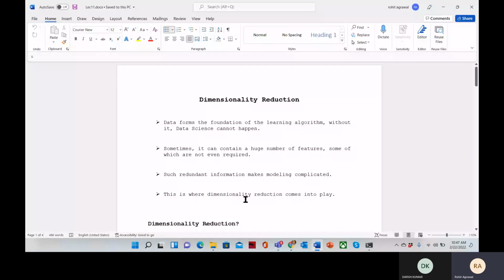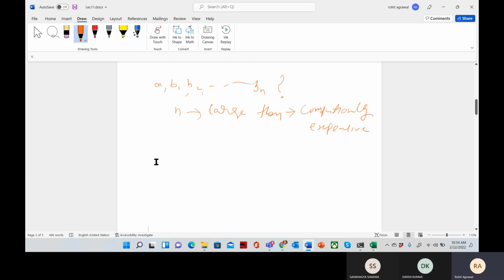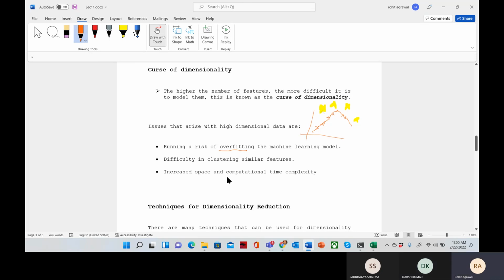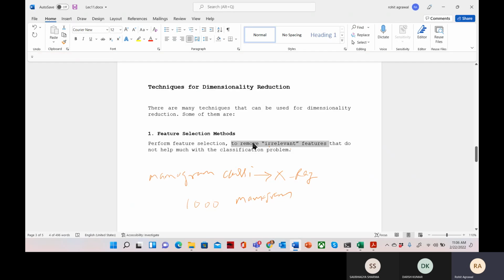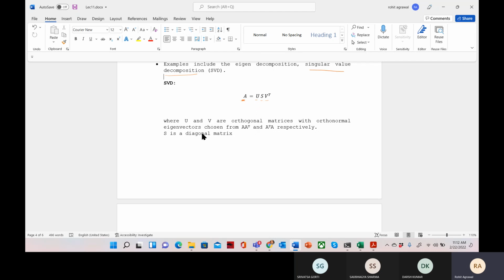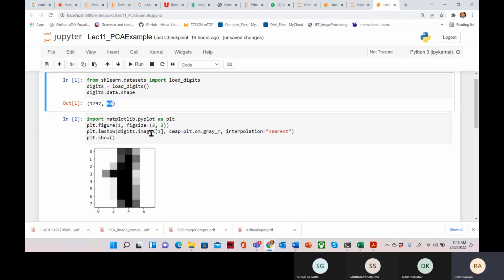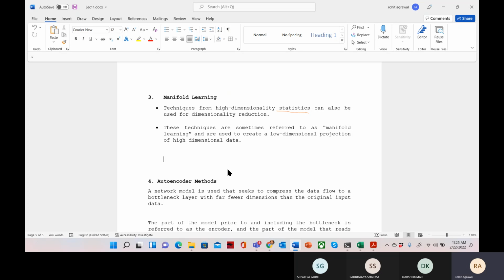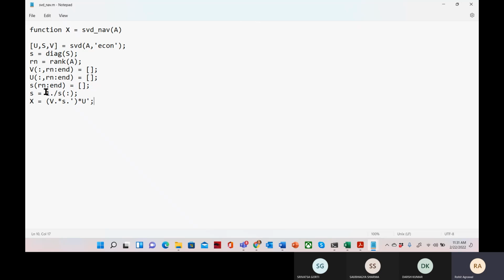Lecture 9: Dimensionality Reduction | Tech. for Dimensionality Reduction | SVD | PCA | Autoencoder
Lecture 9: Dimensionality Reduction | Mathematical Definition of Dimensionality Reduction  | Curse of dimensionality | Techniques for Dimensionality Reduction | SVD | PCA | Autoencoder

Timestamp:
00:00 Dimensionality Reduction
04:13 Mathematical Definition of Dimensionality Reduction
10:10 Curse of dimensionality
12:40 Techniques for Dimensionality Reduction
21:25 SVD
29:00 PCA
37:40 Autoencoder